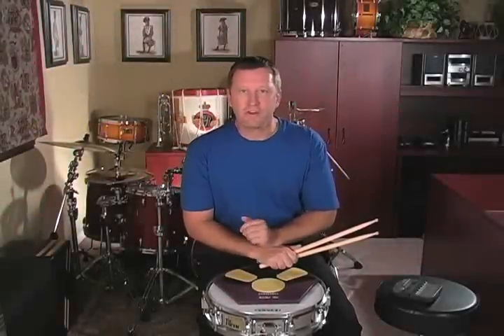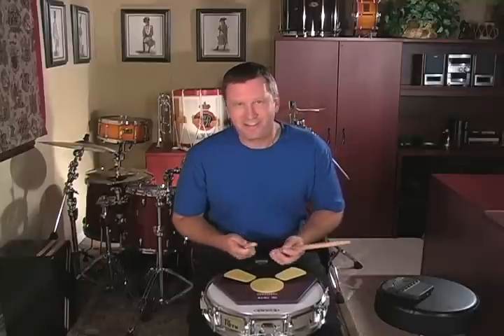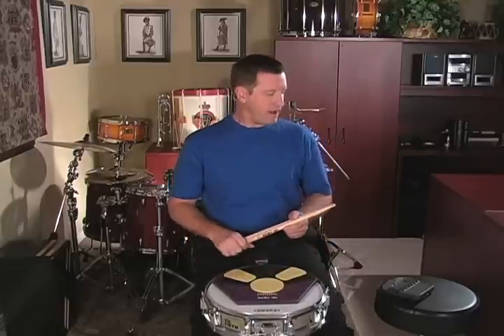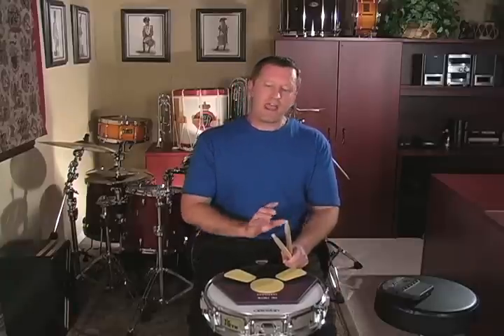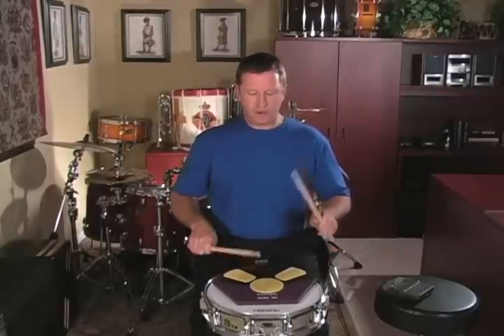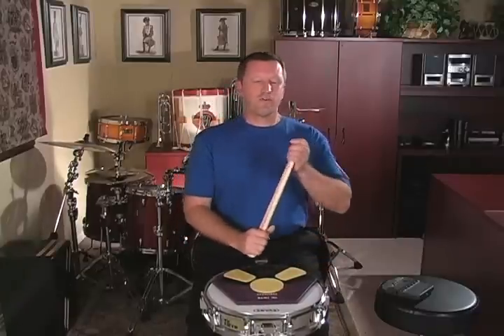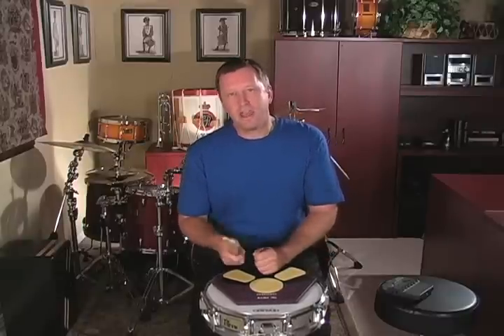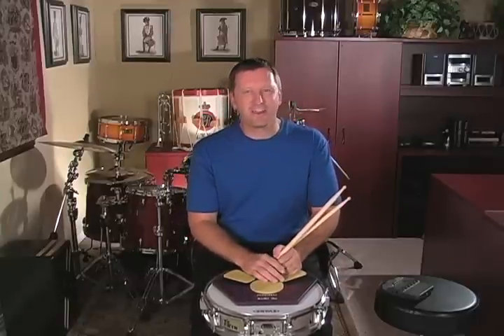A Fresh Approach to Snare Drum: Lesson 3 (B): 8th Notes